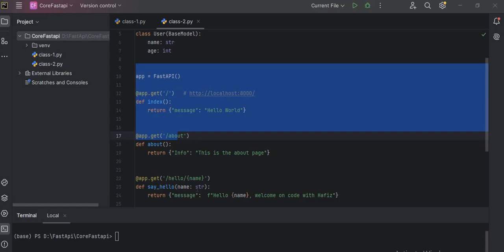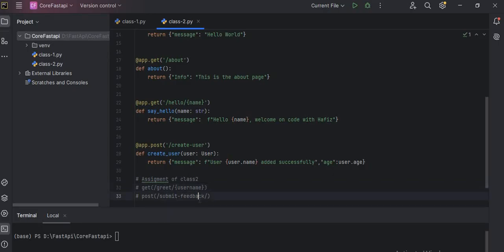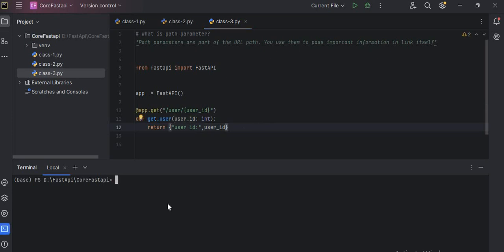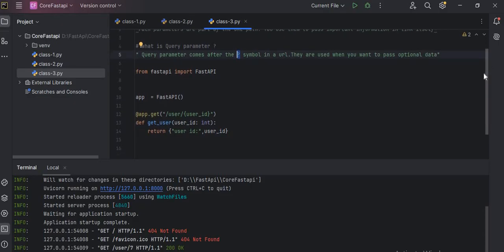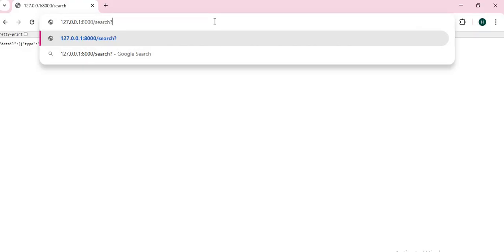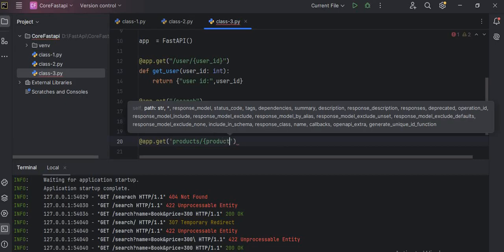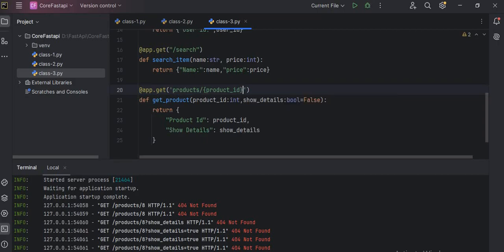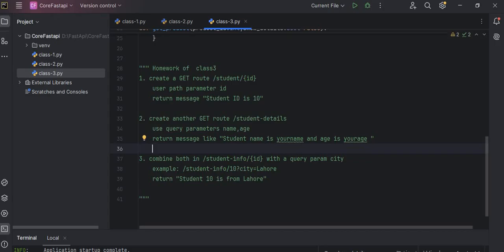FastAPI Path vs Query Parameters - Complete Guide (With Practical Examples)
🚀 FastAPI Masterclass: Learn the crucial difference between path and query parameters with real-world examples! Essential knowledge for every backend developer.

📌 In this video you'll learn:
✅ Path parameters vs query parameters - when to use each
✅ How to implement both in FastAPI
✅ Type safety and automatic validation
✅ Homework assignments to test your skills

Fundamental Concept for API design

Interview Favorite question for backend roles

Production-Ready patterns used by top companies